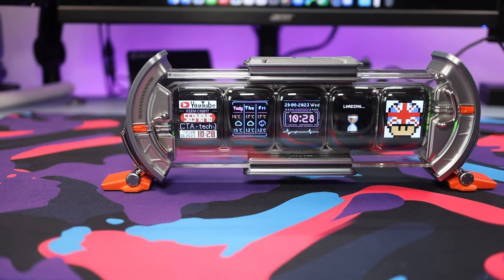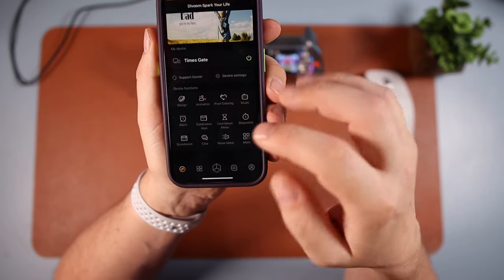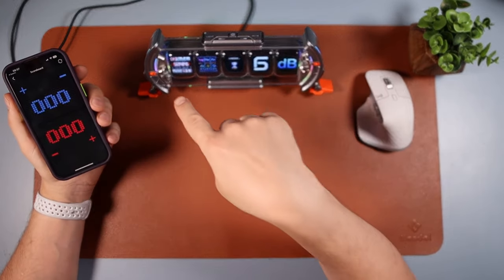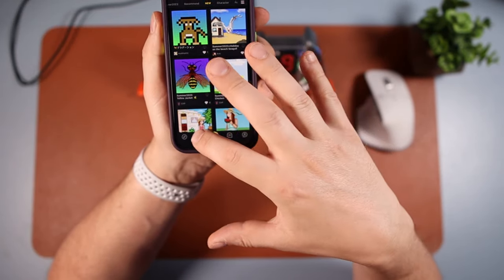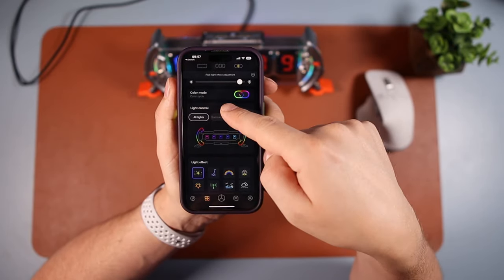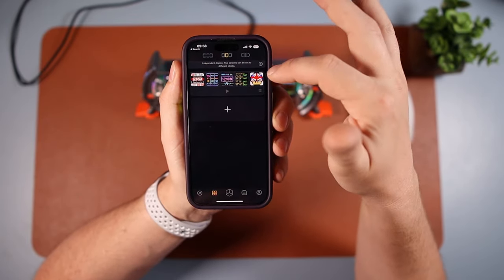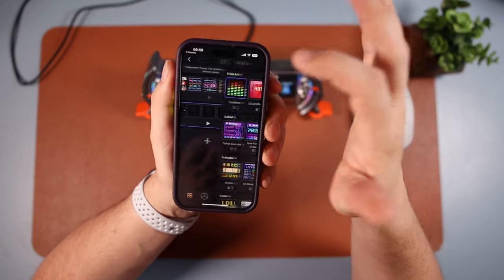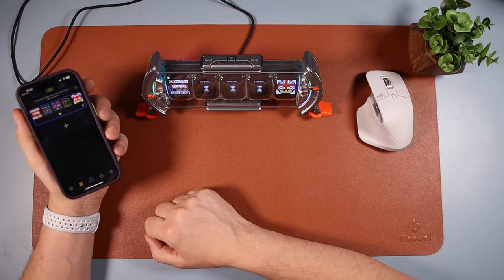5 customisable screens. Times Gate from Divoom looks awesome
This thing looks ace on my desk and already had loads of comments asking what it is. It's the new Times Gate from Divoom.

Pros :
Looks
Customisable
Bright
RGB

Cons
Battery
App is a bit fiddly

Amazon links up when they are live

USEFUL LINKS